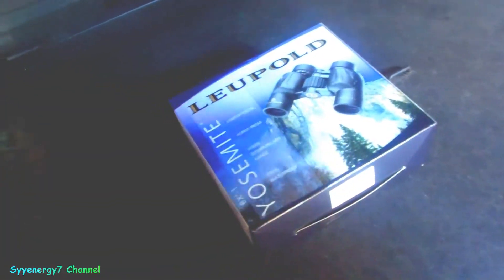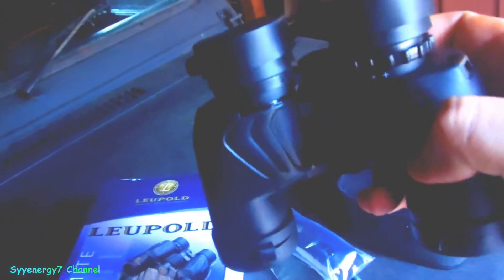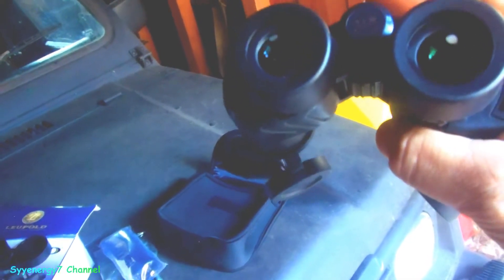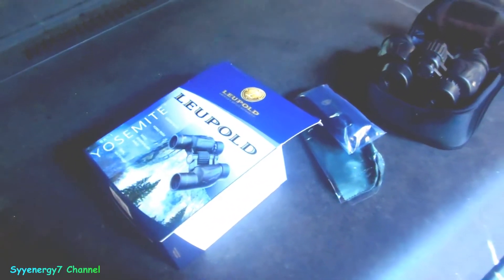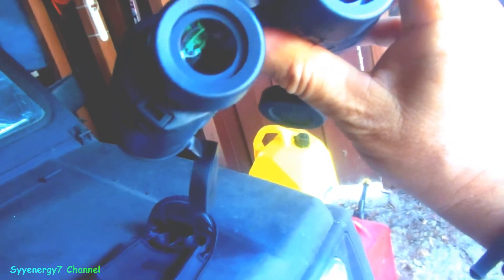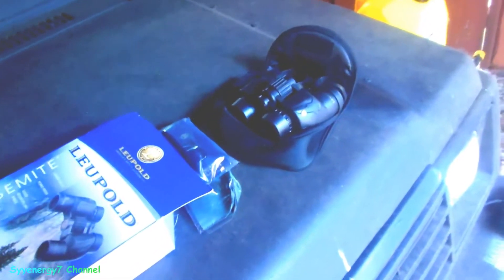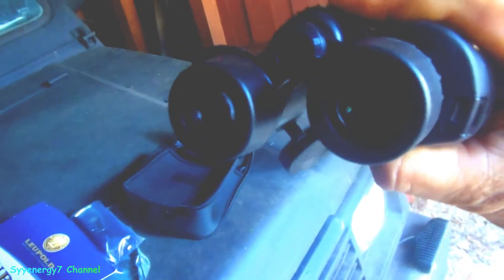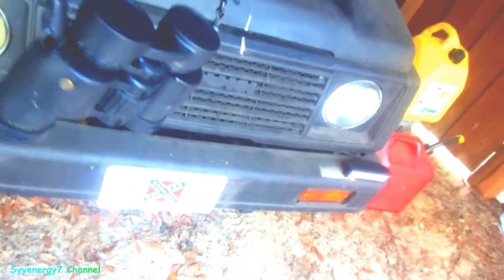Good Quality Low Priced Binoculars LEUPOLD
These Leupold binoculars are the perfect compromise between size, weight, price and performance in quality optics.   The specifications of binoculars don't always translate to the actual performance of the binoculars.    For example, I have a pair of lower quality, less expensive Tasco binoculars that are 7 power and have a 50 mm objective and even though they are larger, heavier, lower power and have a larger objective lenses the low-light performance of the Tasco binoculars isn't as good as the more compact and lighter Leupold binoculars, so the quality of the binoculars is a very important purchasing factor and not just the performance specifications of the binoculars.  For the price these Leupold binoculars are a perfect compromise of performance and practicality.  At 8 power magnification, these Leupold binoculars don't require image stabilization which can add a lot of complexity and price to the optics which is often a feature you don't need.  At 8 power the image is stable when you hold the binoculars by hand and with the very good quality of these Leupold binoculars the low-light performance is excellent without any electronic image enhancements.  The simplicity and ruggedness of these Leupold binoculars means they will last many years even if used out in field conditions.  These Leupold binoculars are also 100% waterproof.   Actually these Leupold binoculars make a great useful Christmas gift that will last many years.
Fully multi-coated lenses ensure maximum brightness, clarity, contrast, and color.
Armor coated, rugged, and waterproof.
Protected by the Leupold Limited Lifetime Warranty.